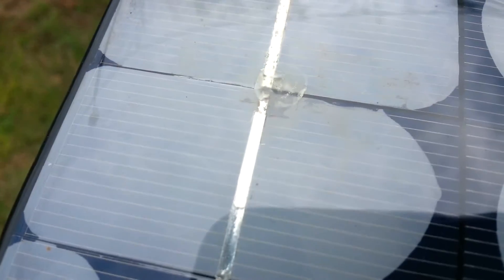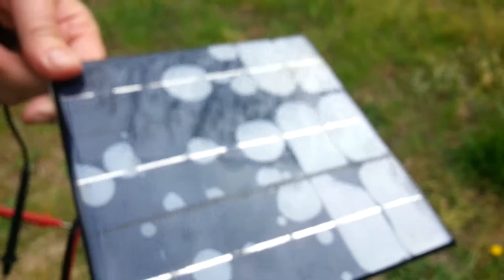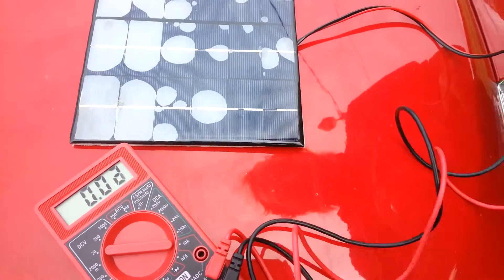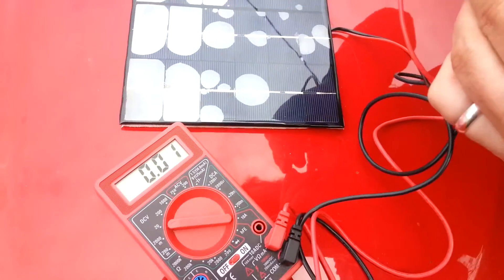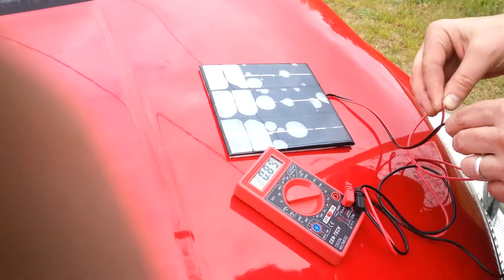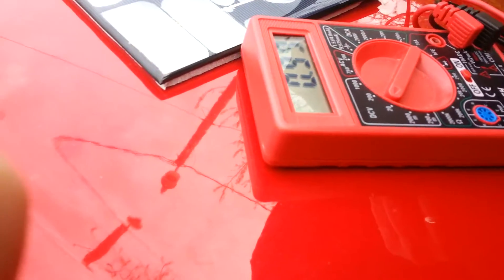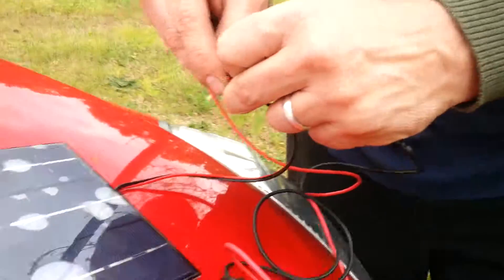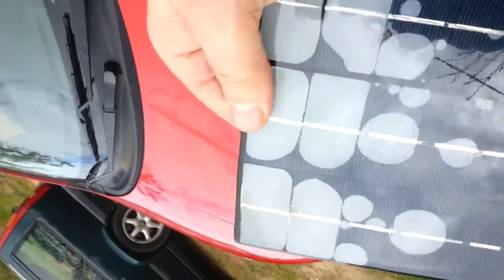9V solar panel not working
9V 4.5w mini monocrystalline polycrystalline solar cells panel with 30 cm wire + diode

Malfunction